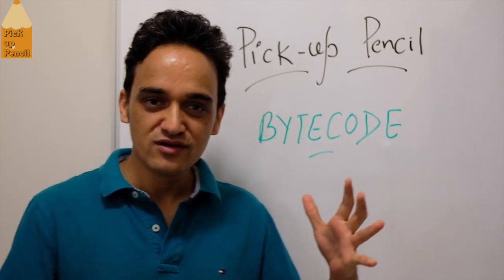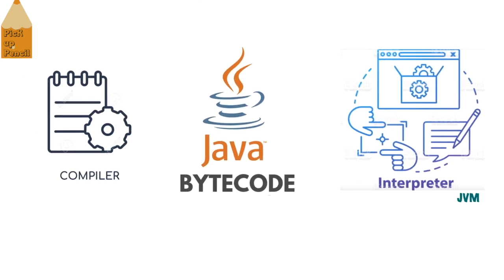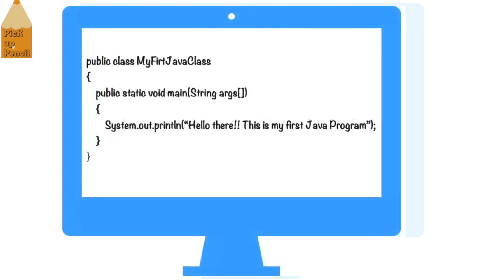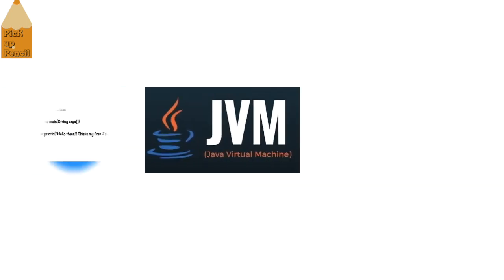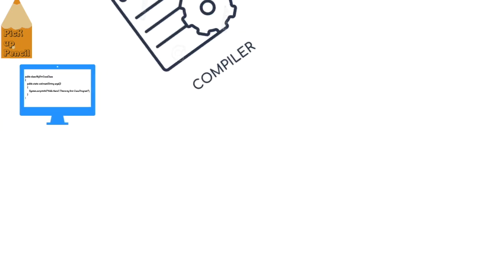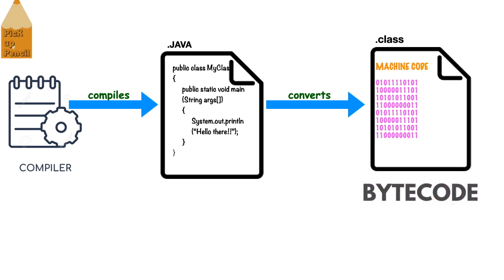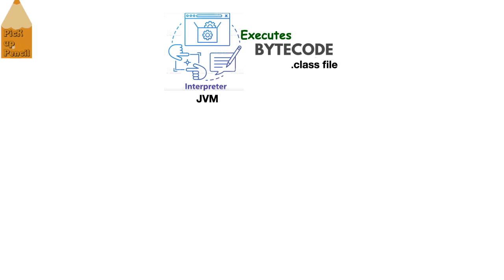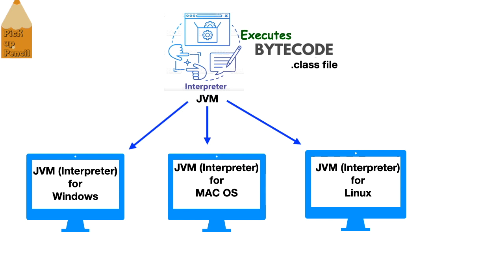What is Java Bytecode ? | Beginner | Java Programming | Compiler | Interpreter | JVM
This video explain what is java bytecode from the basic. It talks about how compiler generates the byte code making it in the form of machine code and then finally how Interpreter (JVM) executes it.